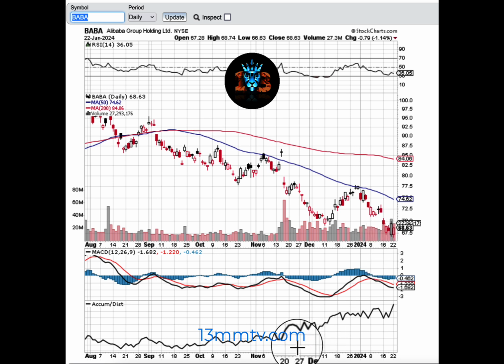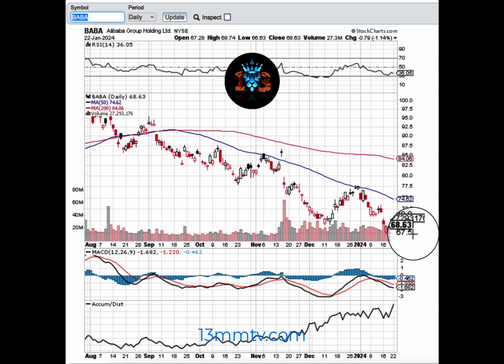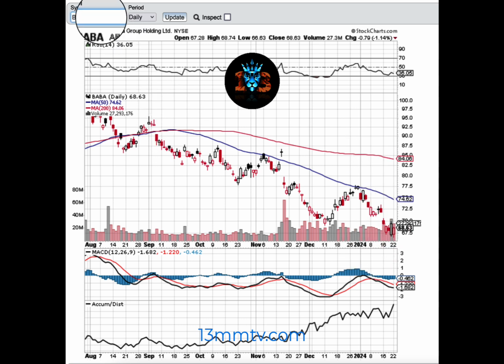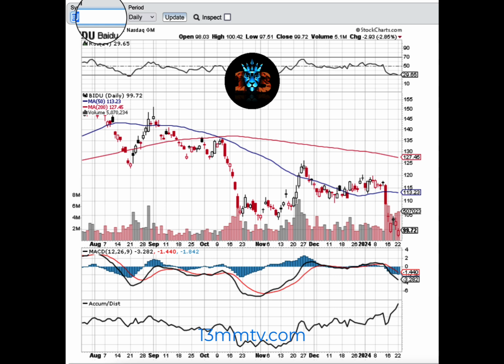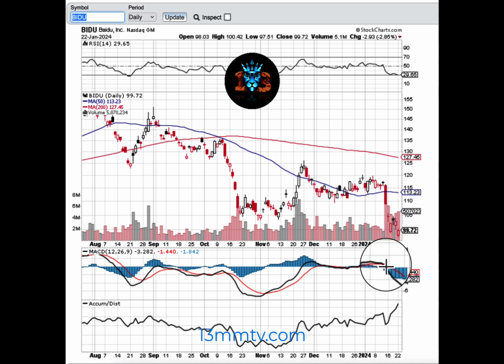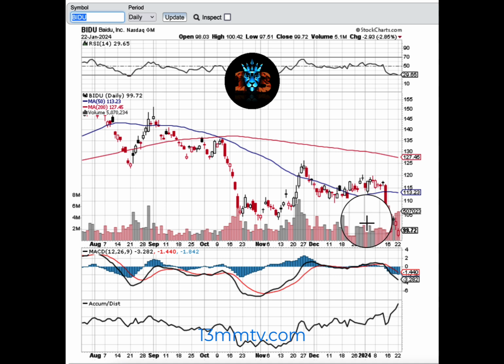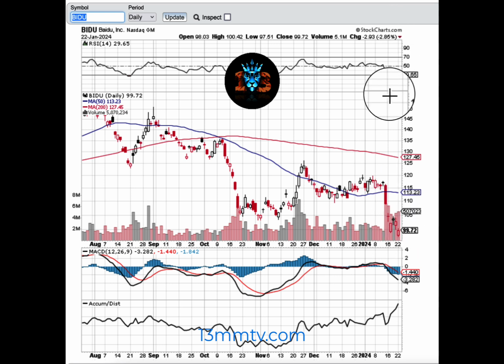HONG KONG STOCK MARKET BOTTOM BUY CHINESE STOCKS, BABA CALLS, BIDU CALLS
Discover the secrets of successful trading and become a part of the 1M Trading Challenge with 13 Market Moves.

Ready to take the first step?

Join us and elevate your trading game today!